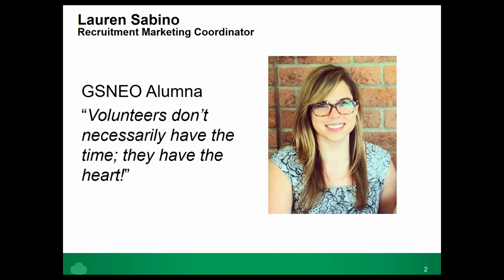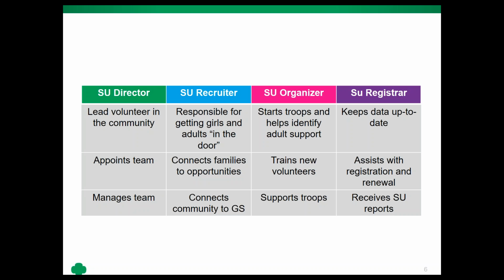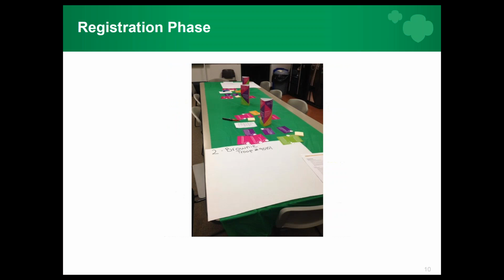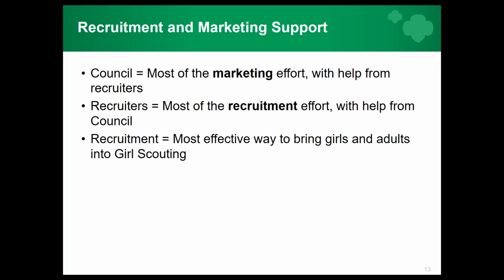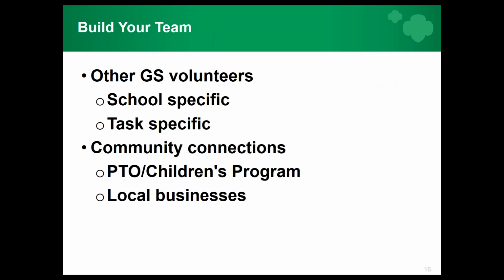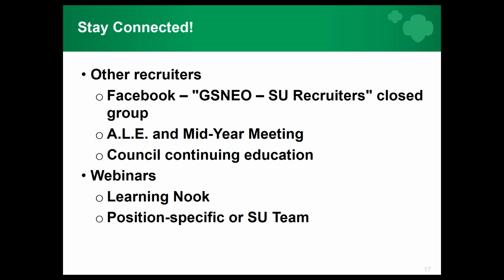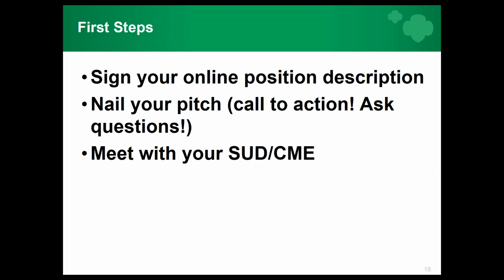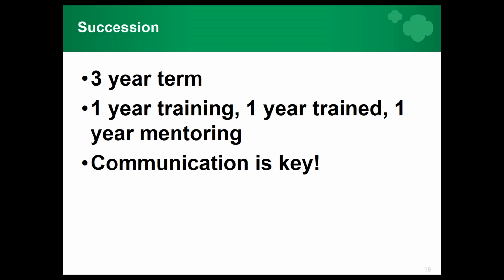2017 03 31 16 14 SU Recruiter Training Take 5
Welcome to the general orientation for Service Unit Recruiters! This 15-minute video will go over the basics of the role, help you identify where to find help if you need it, and discuss some general marketing strategies. Happy recruiting!